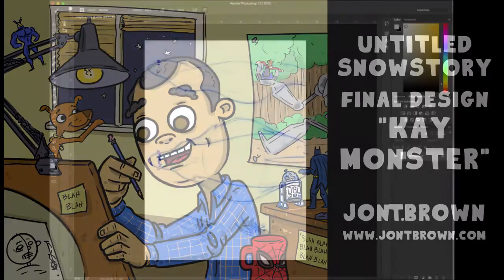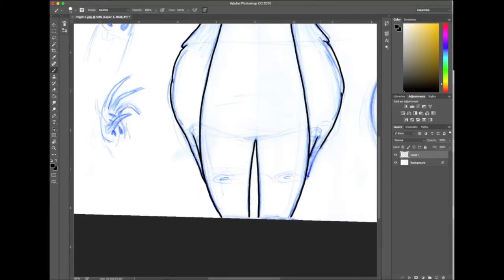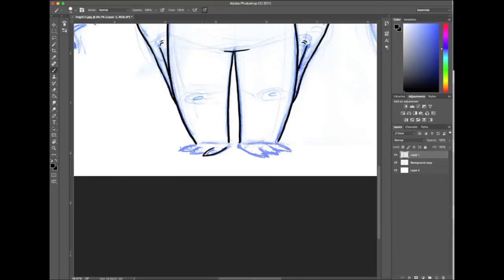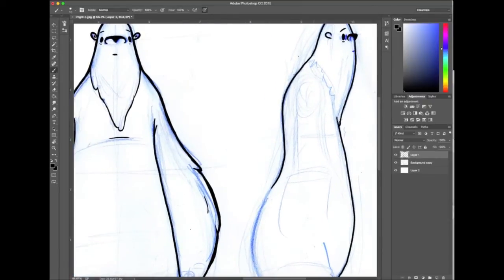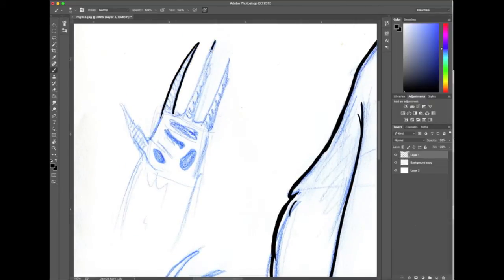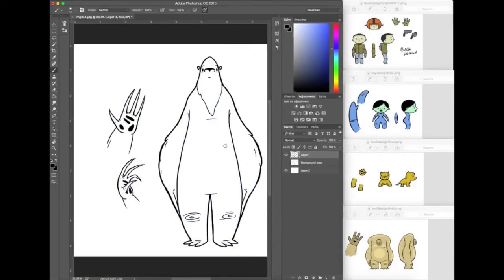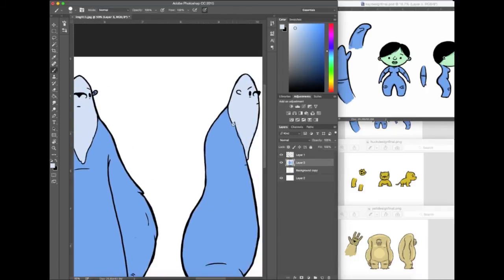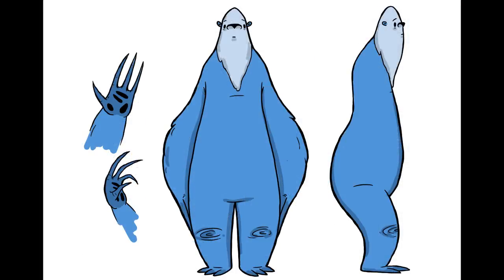Snowstory Kay Monster Character Design Tutorial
Here's the fourth and final character design for a short I am hoping to get off the ground.